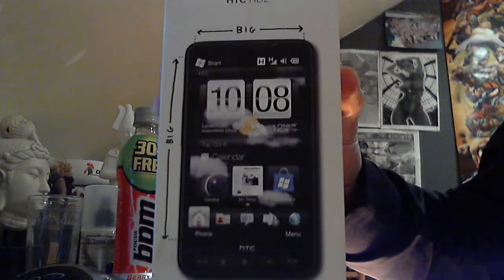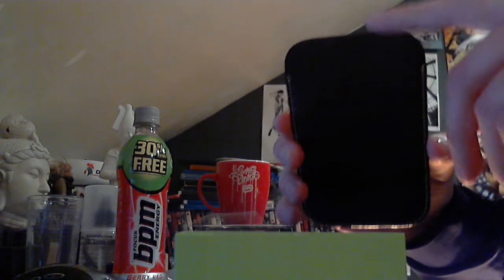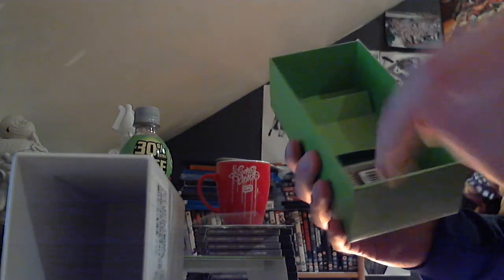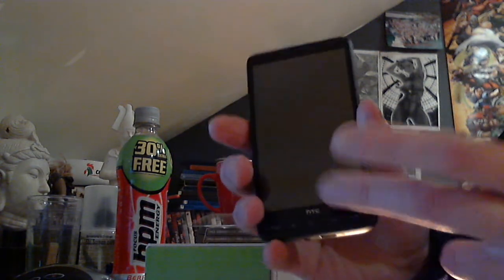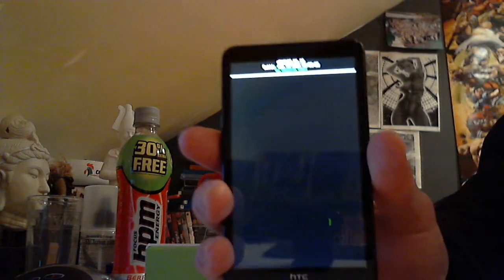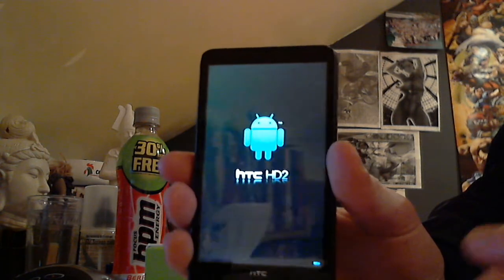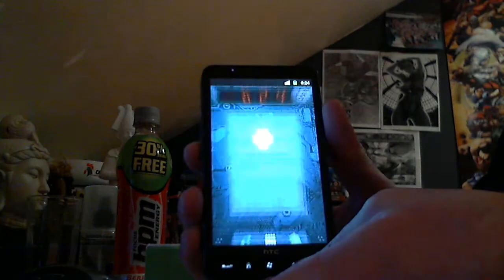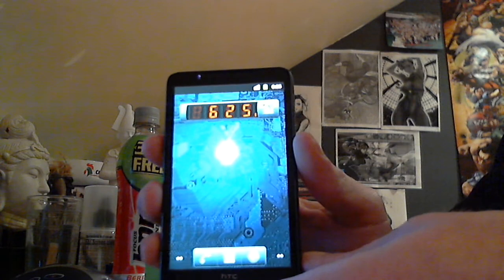HTC HD2 Android 2.3 Pre Unboxing Video